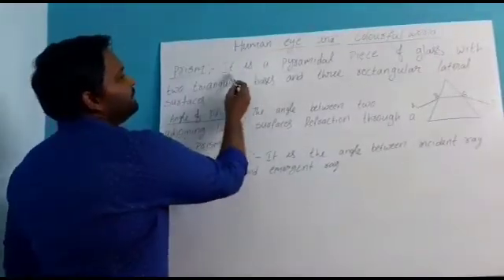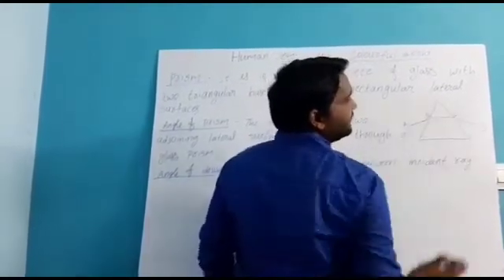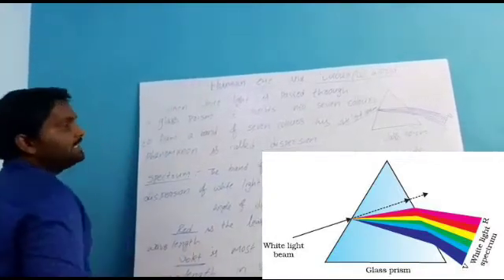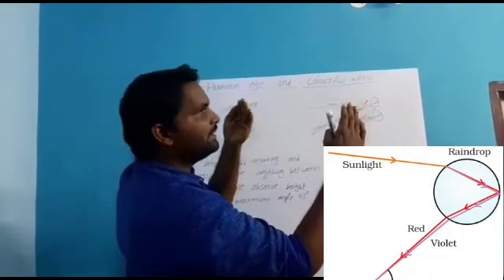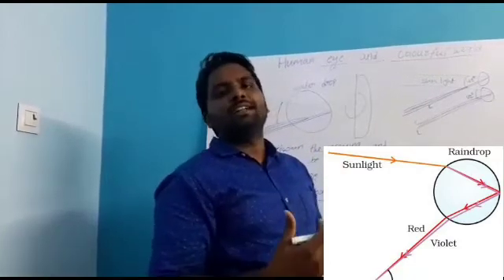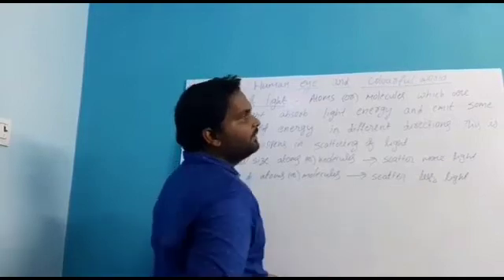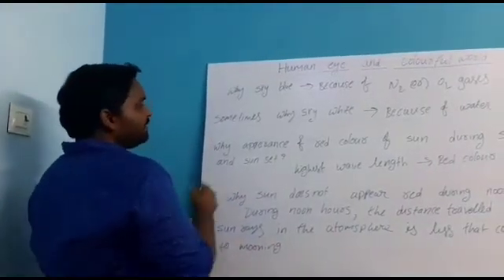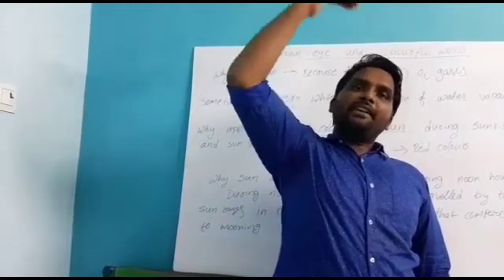Human eye & colorful world _ part 3 // 10 th Class _ Physical science// By Mr.Rajeev chand